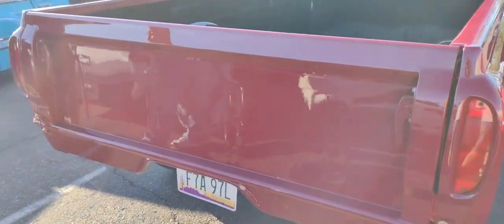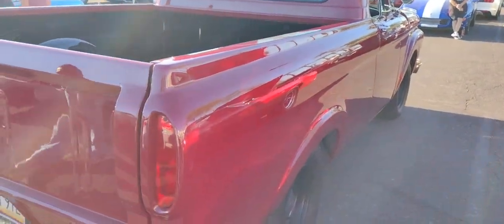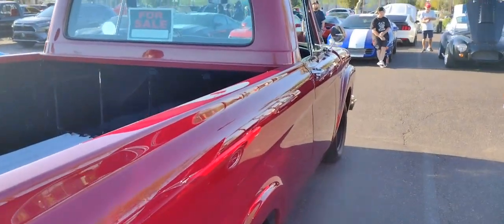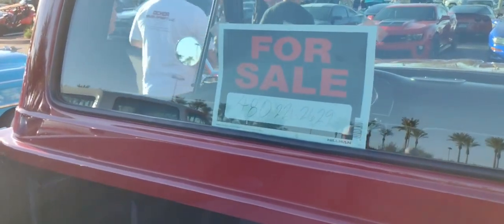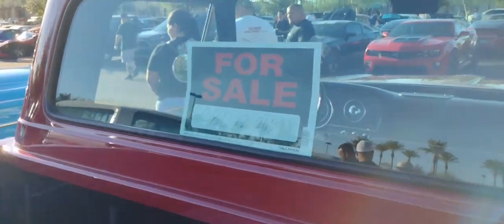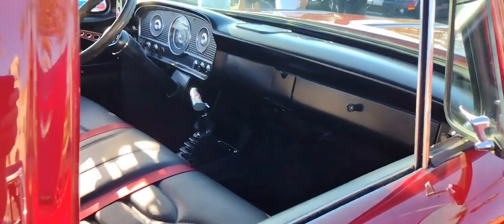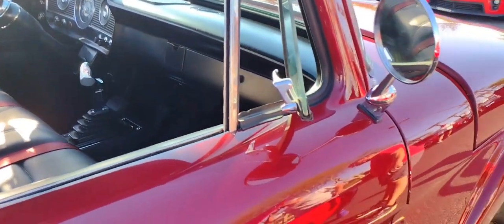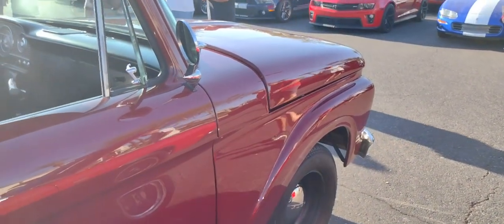1962 Ford Short Bed Unibody Pickup walk around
A Beautiful 1962 Ford F100 Short Bed Unibody Pickup